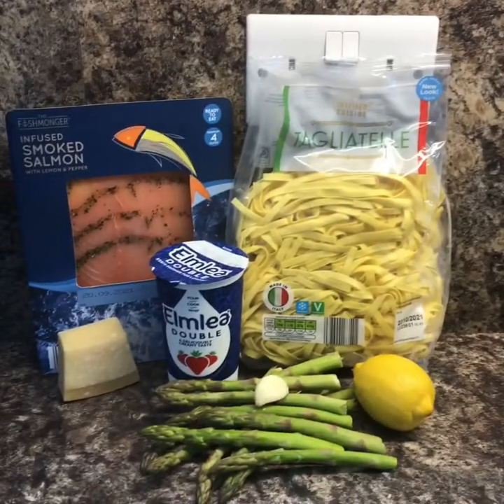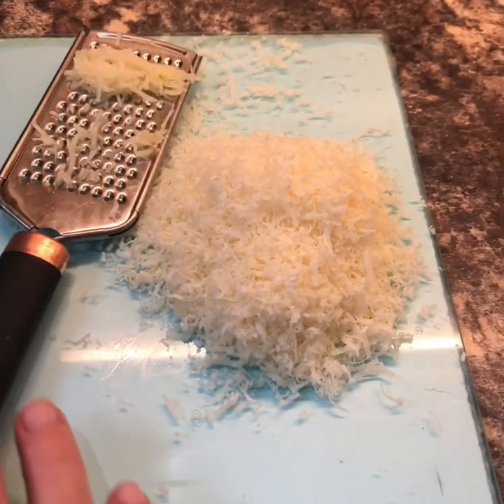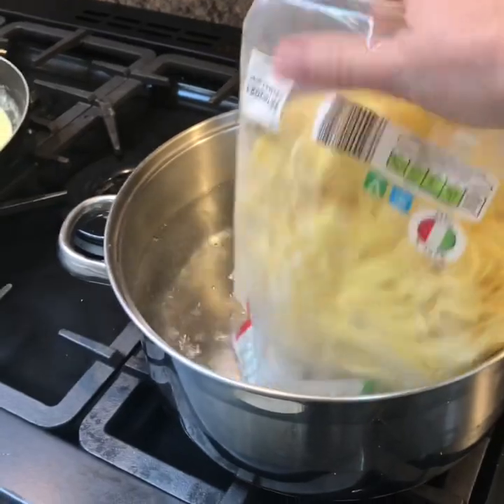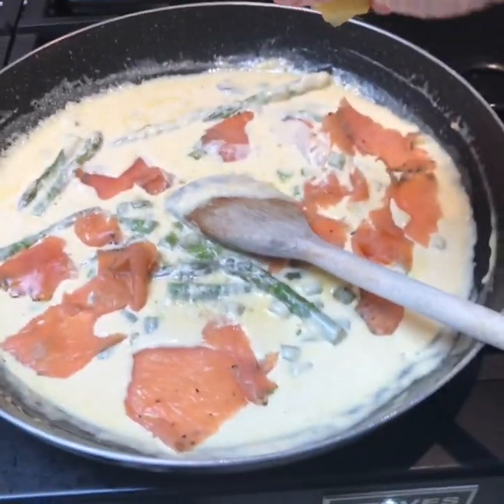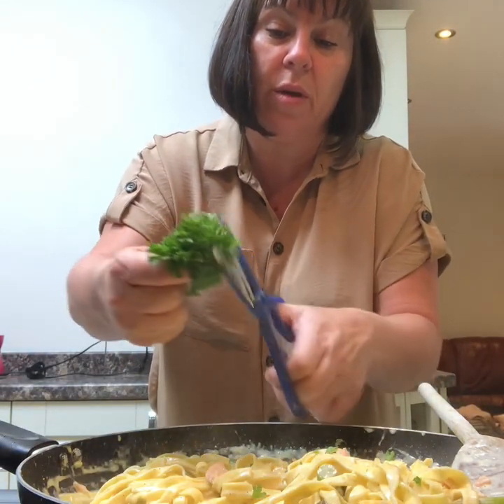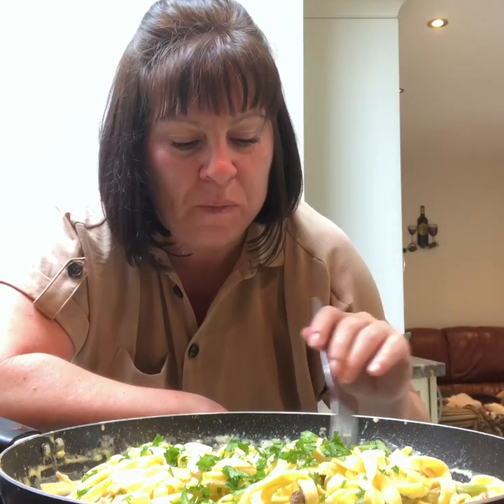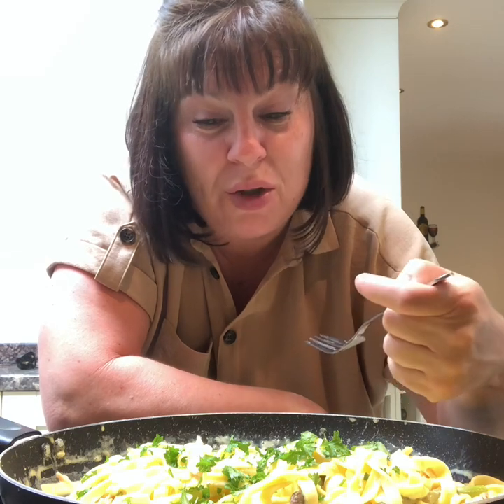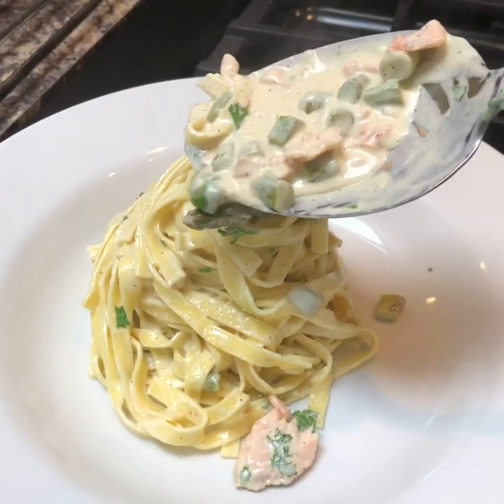Smoked salmon and asparagus tagliatelle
Smoked salmon & asparagus tagliatelle
Only a few ingredients, cooked in 10 minutes, feeds 4 for about a fiver and is absolutely delicious!! I promise you so so good 😊